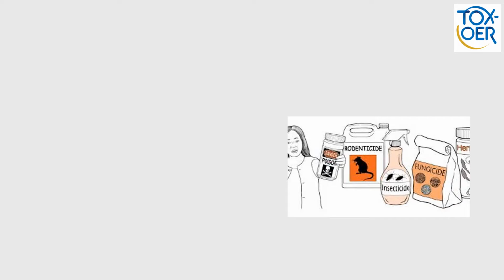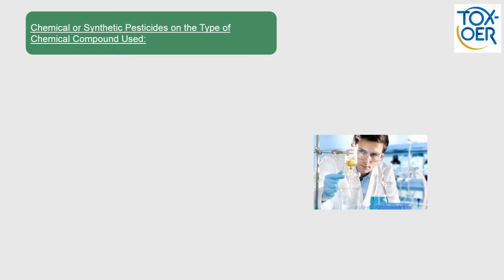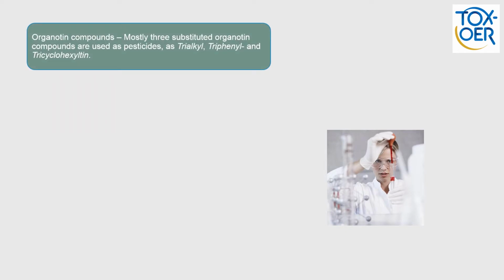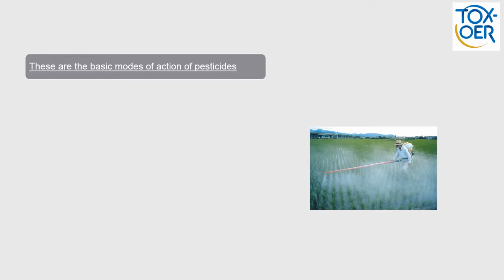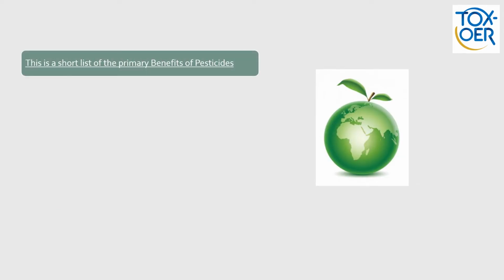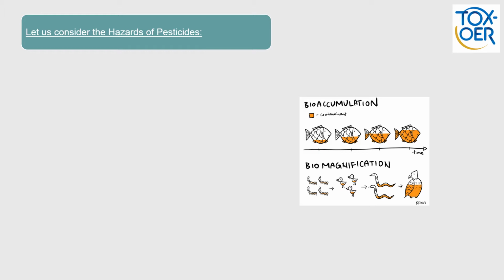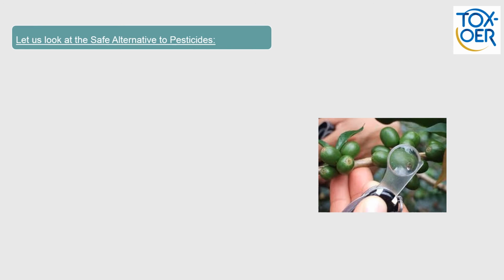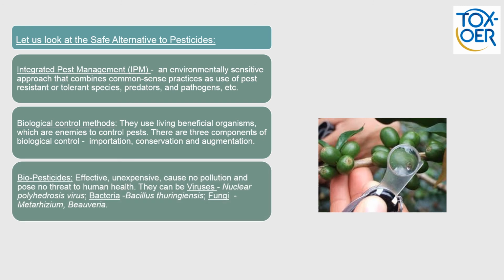Topic 4 4 Unit 1 Basic Knowledge on Pesticides